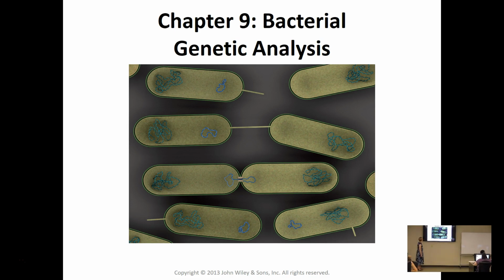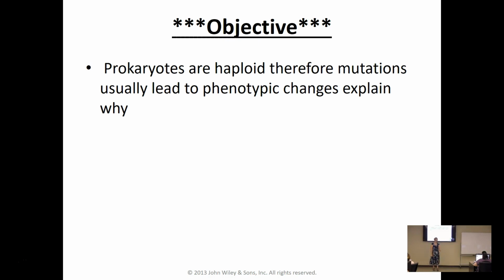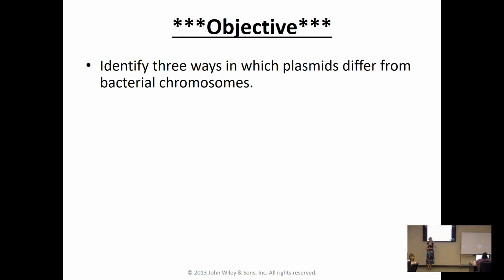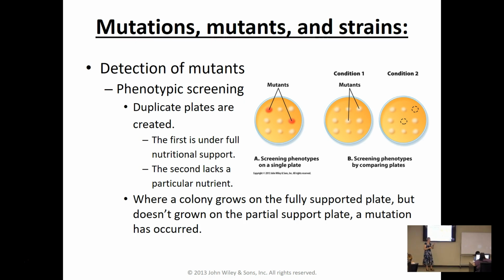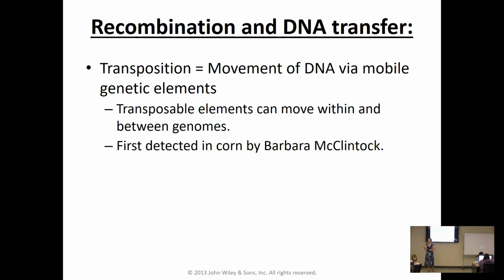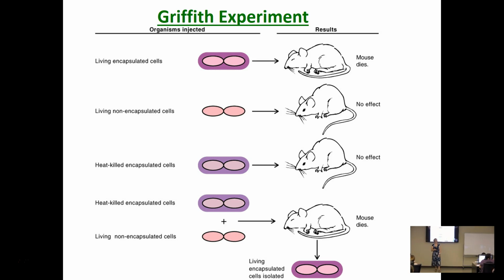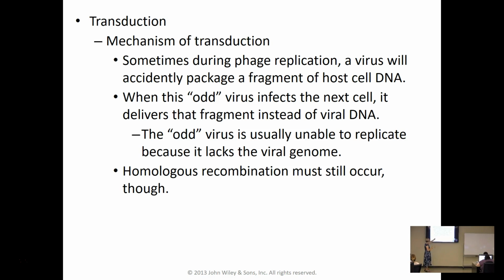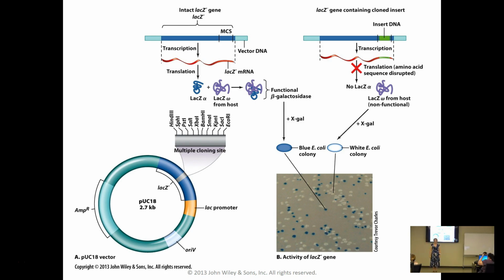210 Genetics Part 2 FA18